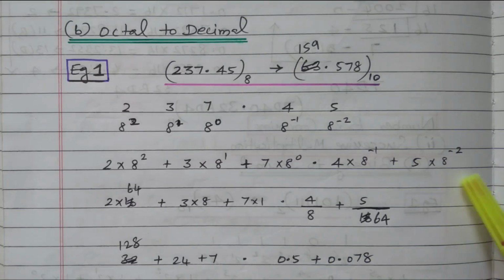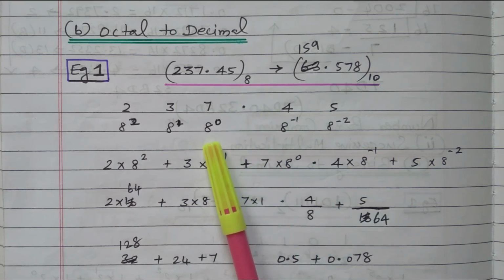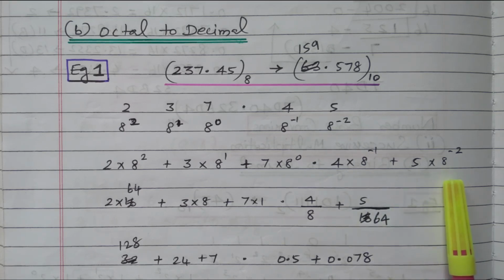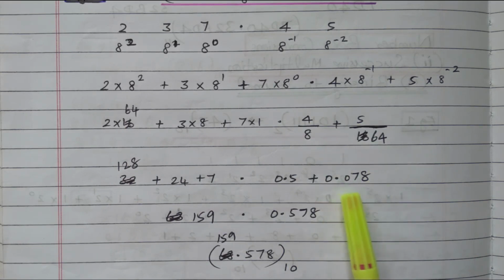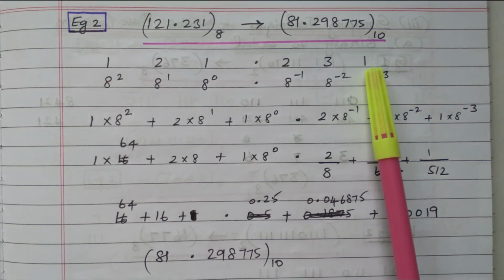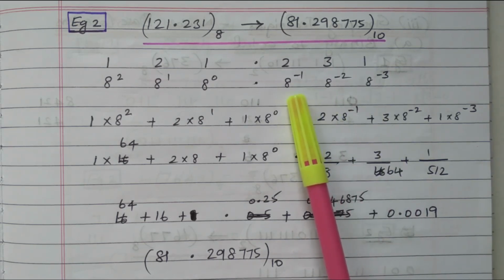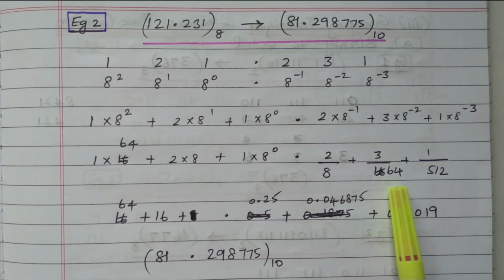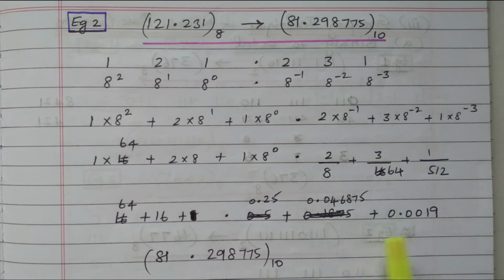06 Octal Number System to Decimal Number System